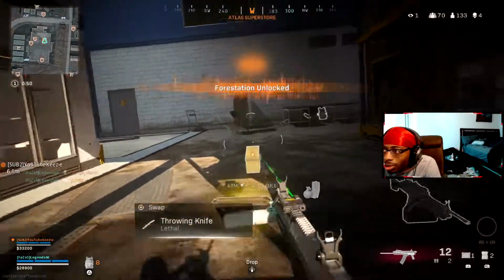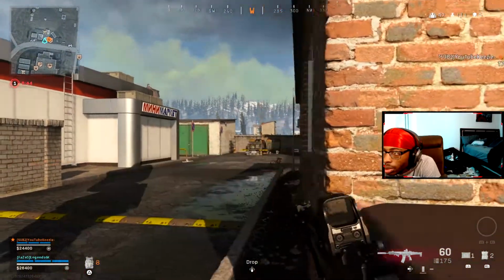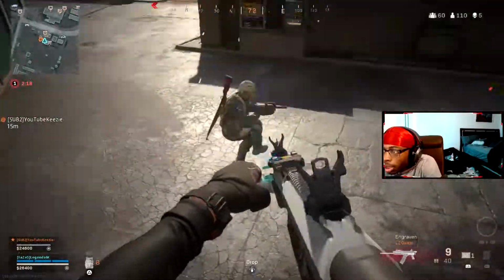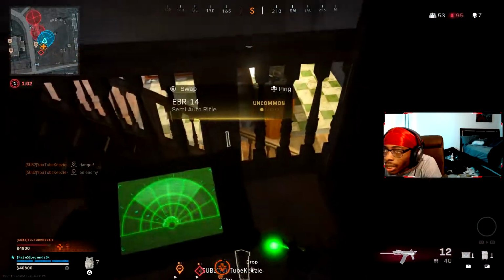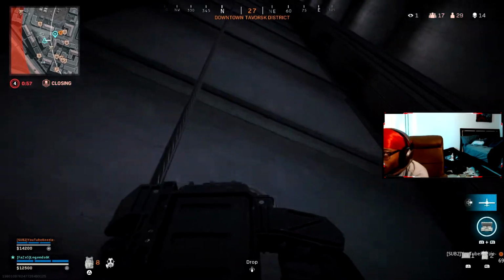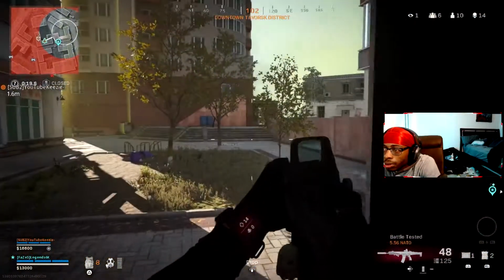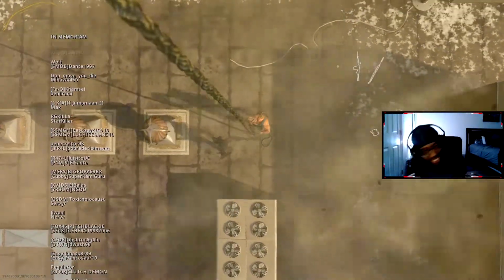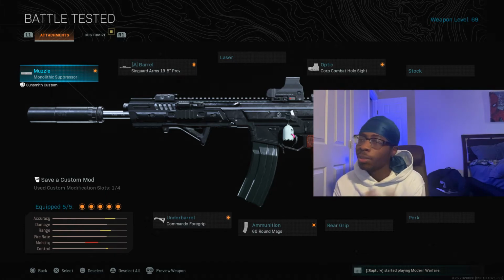UNBEATABLE ORIGIN-12 CLASS SETUP in WARZONE SEASON 5 RELOADED.. 😍BEST AFTER 1.26 UPDATE! (FaZe5)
the NEW! SEASON 5 BEST ORIGIN 12 SETUP in WARZONE. THIS IS THE BEST OVERPOWERED CLASS SETUP in MODERN WARFARE. I Came Up With the BEST CLASS THAT SHREDS! You Guys Have to Try. (Setup Always in the description)

🔽CLASS SETUP🔽
AT THE END OF THE VIDEO!

SCORESTREAKS: VTOL, SUPPORT HELO, ADVANCED UAV
PERKS: EOD, GHOST, AMPED
LETHAL: C4, TACTICAL: STIM/HEARTBEAT

🔽MUSIC LINKS USED IN VIDEO🔽
SFKJ - Misunderstood

TeeJay6K - GET LOW (UNRELEASED)

SFKJ - COLD WORLD (UNRELEASED)

All Videos Are Edited & Created By: Legends6K

If You're Reading This What Do You Think About the SEASON 5 ORIGIN-12?

LLHH.